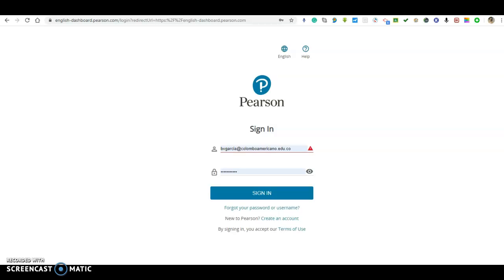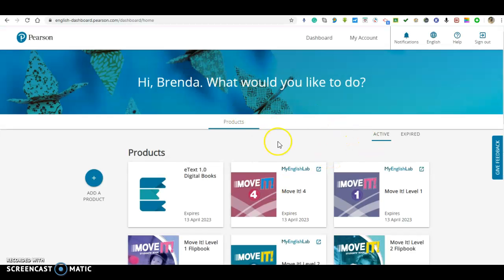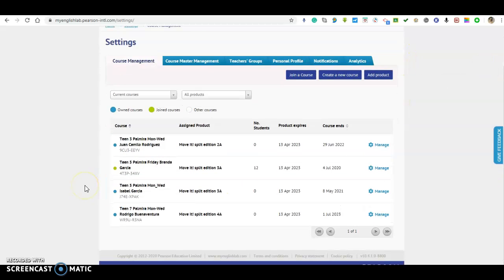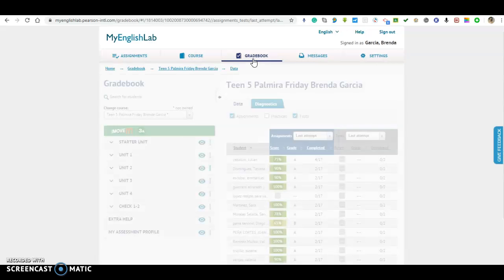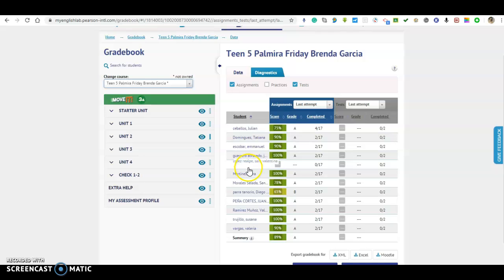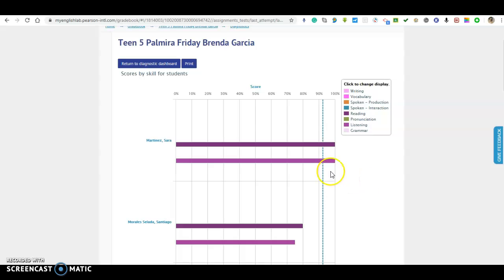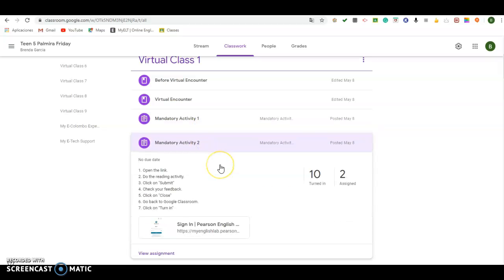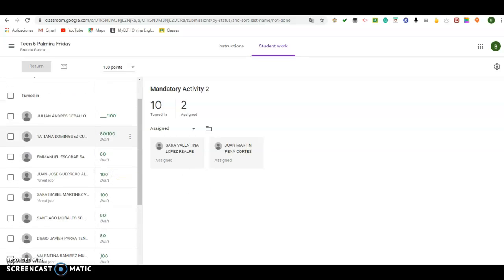Grades in My English Lab & Google Classroom